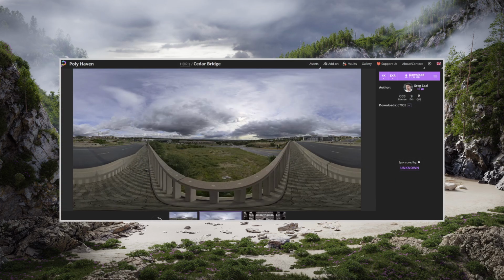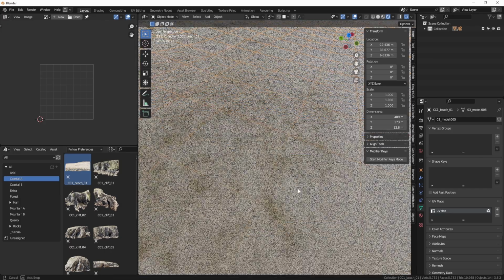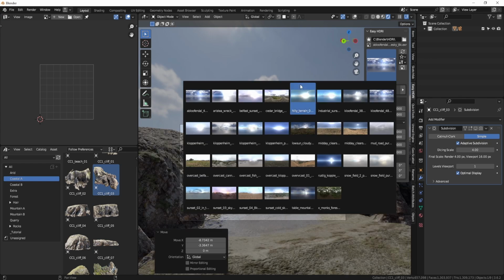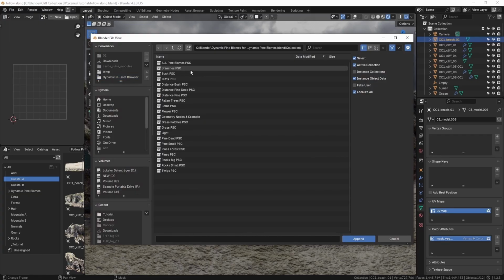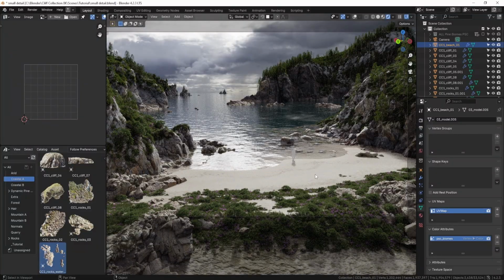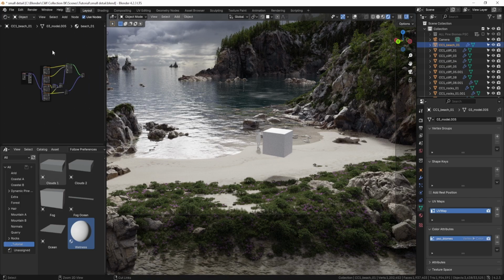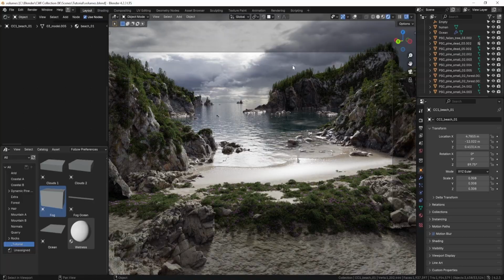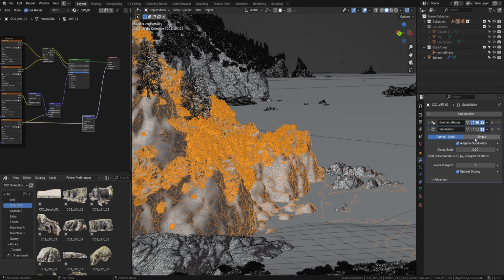Coastal Scene Tutorial - Cliff Collection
Coastal Environment Tutorial in Blender
Learn how to build realistic coastline scenes using the Cliff Collection, includes tips and workflow examples.

Chapters:
0:00 Intro
0:29 Scene Settings
0:52 Ocean & Camera
1:44 Beach
2:41 Cliffs
3:28 Lighting
4:09 More Cliffs & Tricks
5:11 Foliage
6:53 More Assets
7:25 Ocean Transition
9:34 Clouds & Fog
10:37 Displacement
11:30 Results